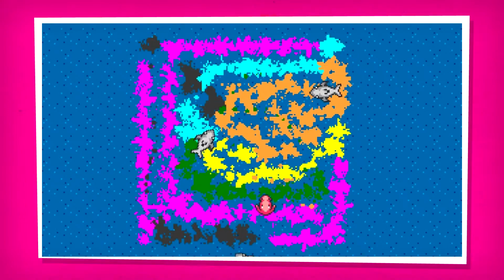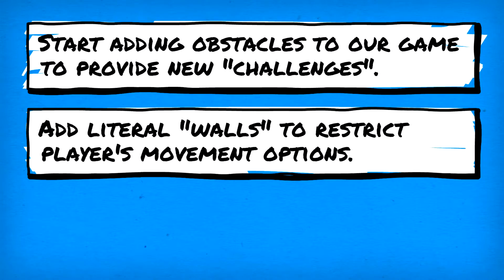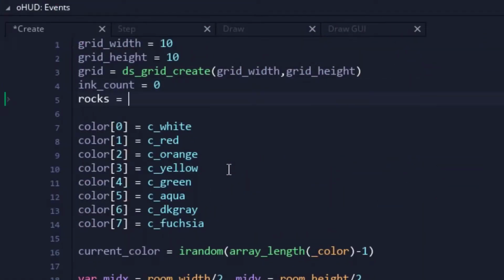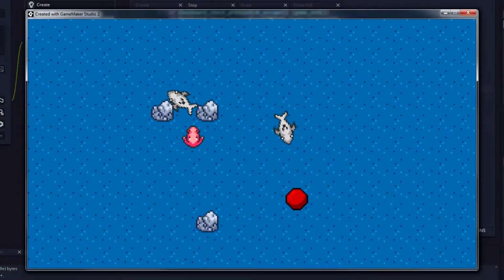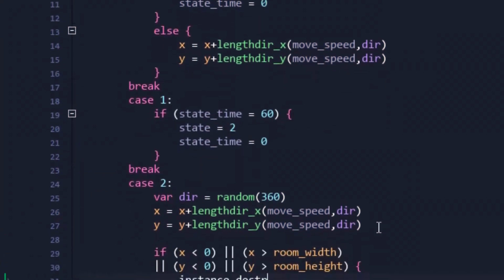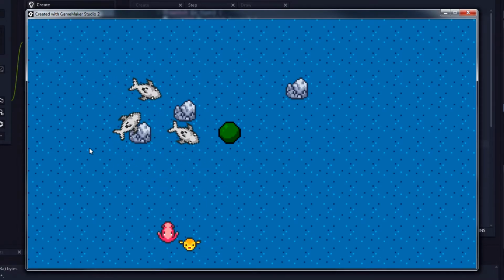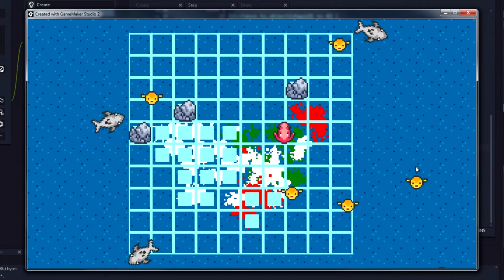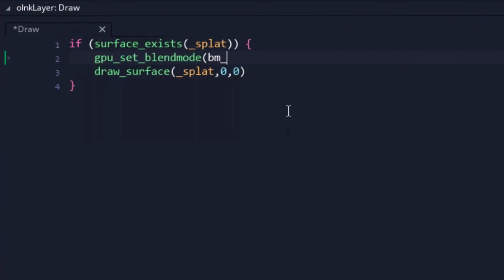BURSTING with NEW FEATURES! - Let's Dev: Color Mari #3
A bunch of new things enter the wet and wild world of our ink squirting hero!